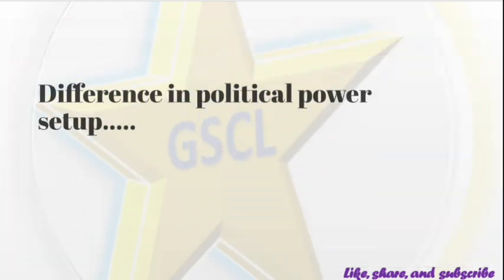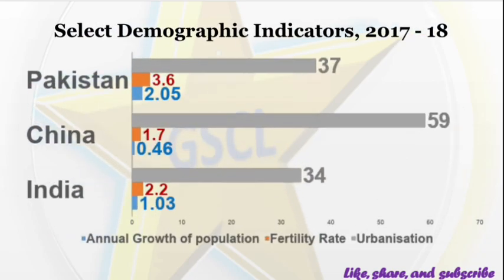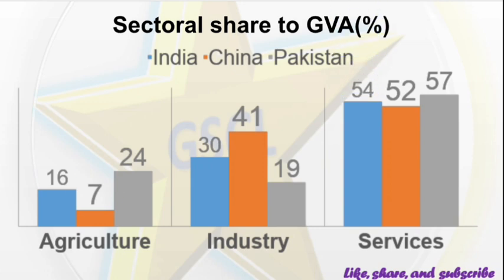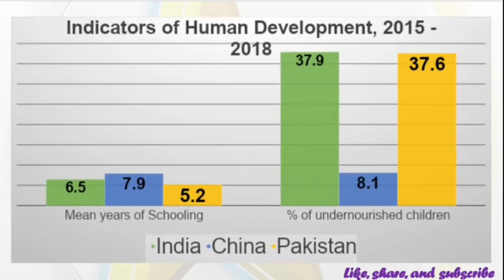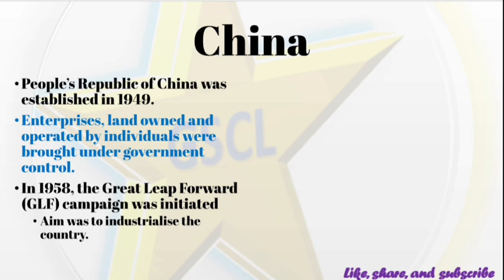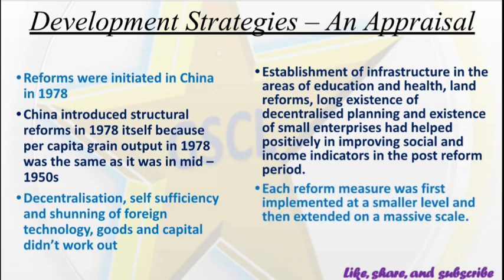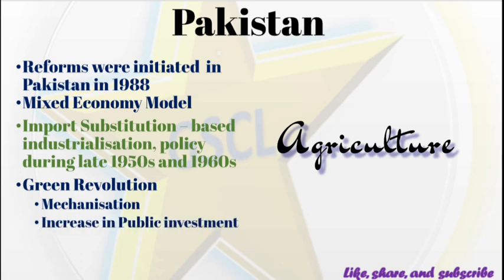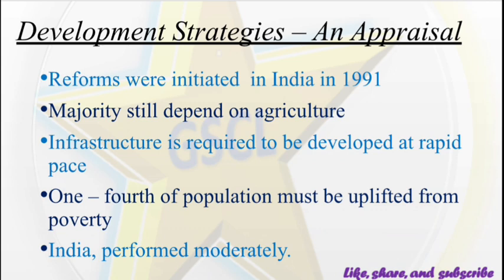10. Comparative Development Experiences of India and its Neighbours